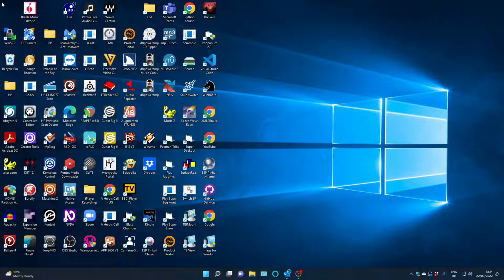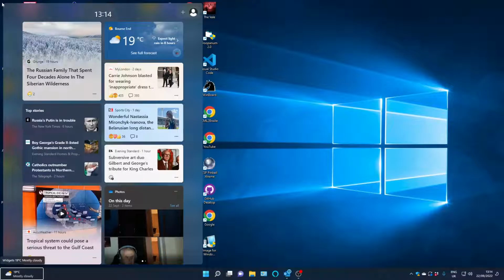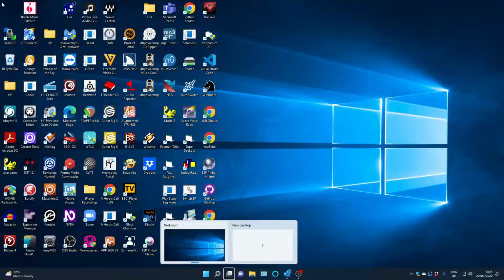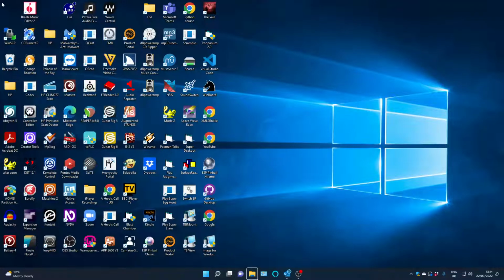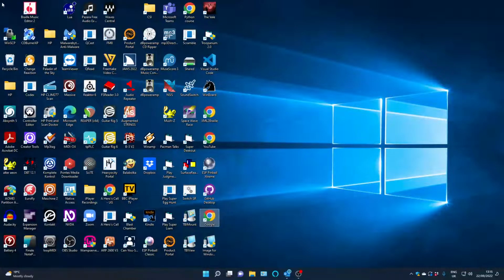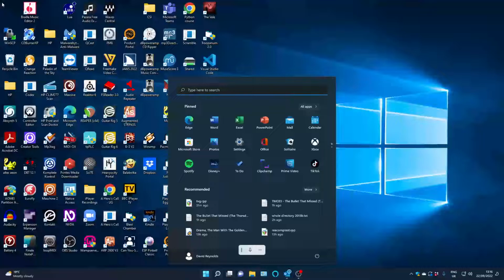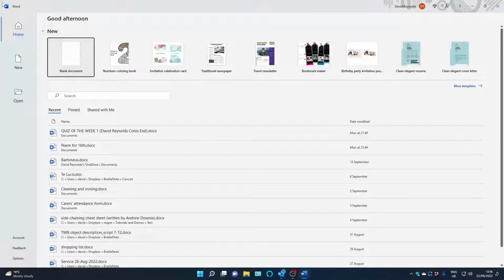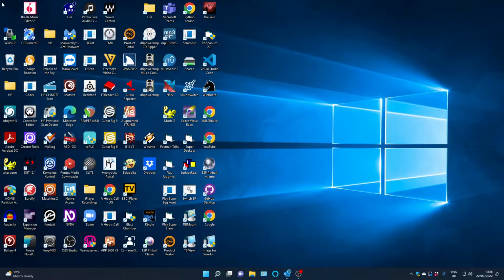Getting started with a screen reader 01 Intro and desktop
The aim of this series is to educate those who support blind and visually impaired people concerning the nature and capabilities of a screen reader. In this first video, we touch on the history of screen readers, and get down to business by looking at the desktop.